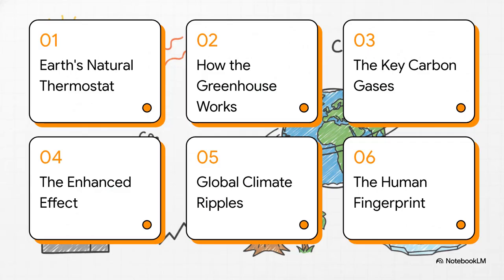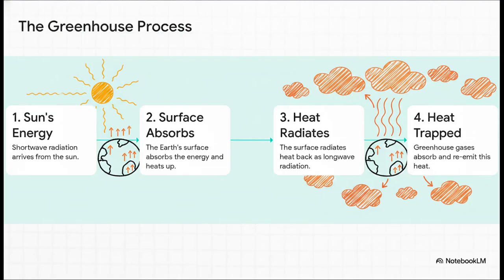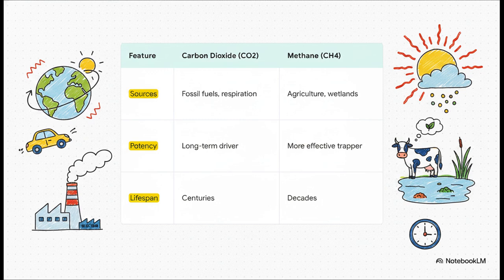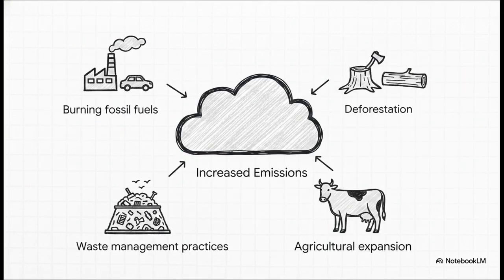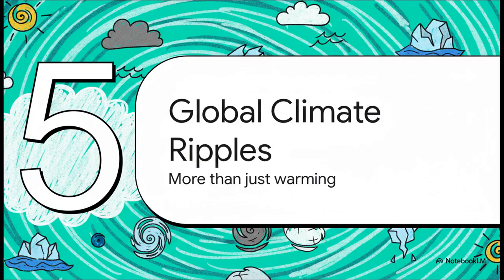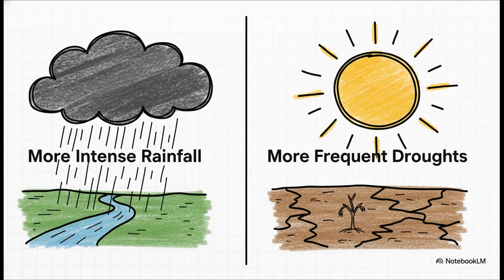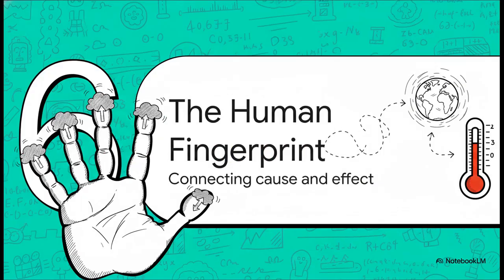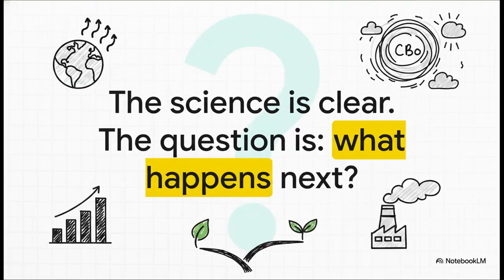9-The Greenhouse Effect - A Level Geography (Edexcel)